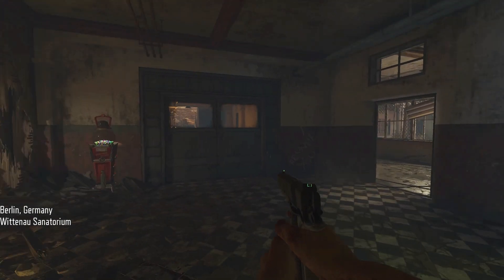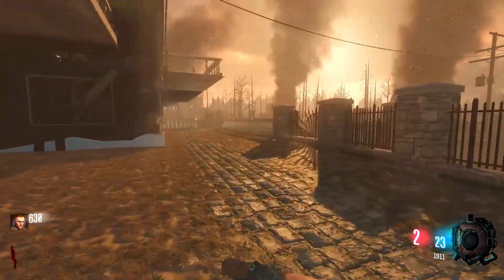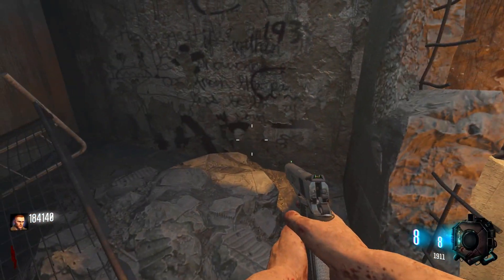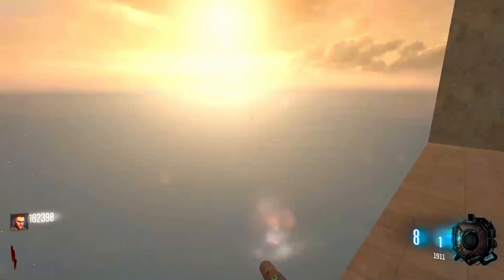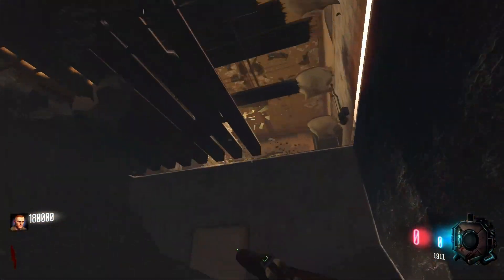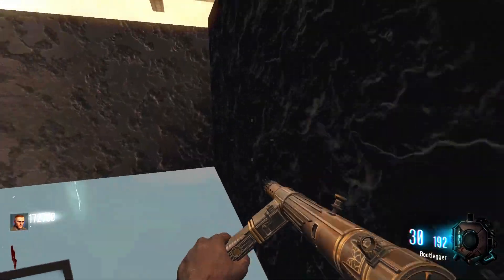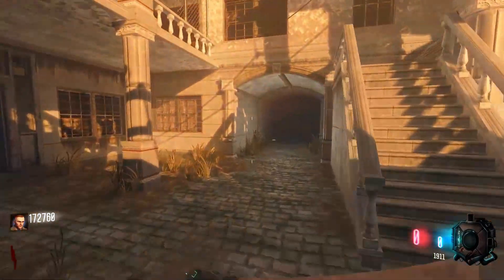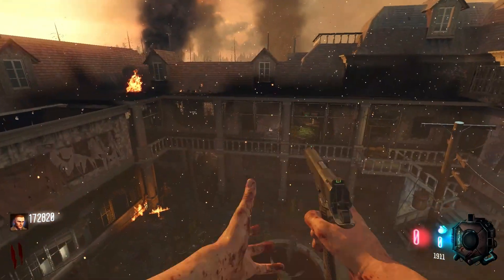Verruckt is Hiding Something Outside the Map | Outside Chronicles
Hello...

Looks like you've found the description. Welcome to the world of Awesome: A land of good times, comedy, and unnecessary information.

Thank you guys so much for all the support on the last video!! Today we are taking a look at Verruckt, the second map ever made for COD Zombies. There are a lot of interesting rooms the player never gets to see as well as a secret hidden beneath the map.